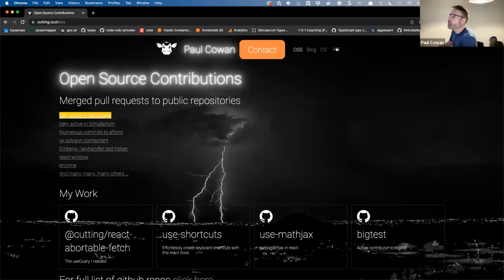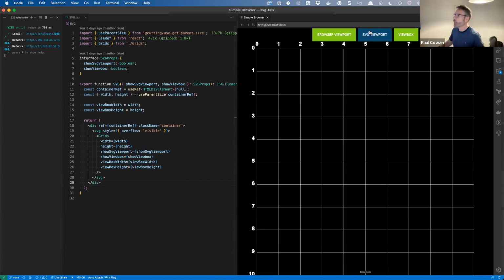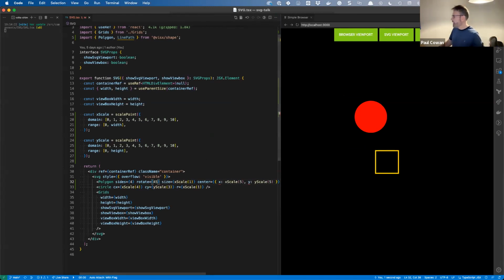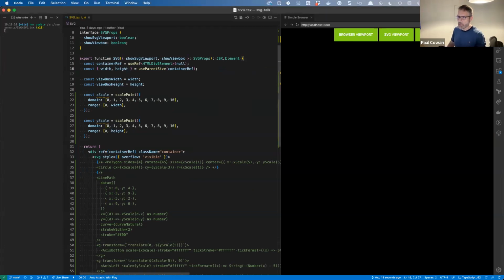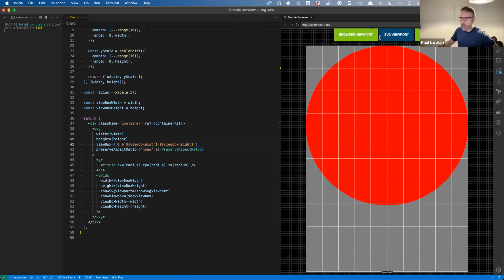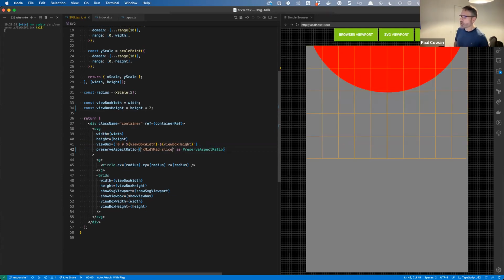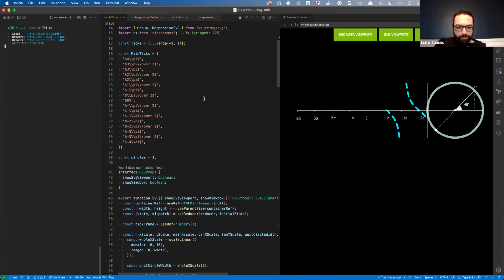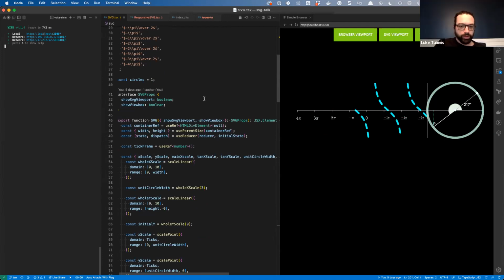LogRocket Meetup: Using SVGs in React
In this Meetup, we learned how to create stunning digital diagrams with SVG documents using React, D3, and @visx.

We learned about:
How to easily position elements precisely
Bringing SVG documents to life with animation
Making any SVG document responsive
Tracking down performance issues